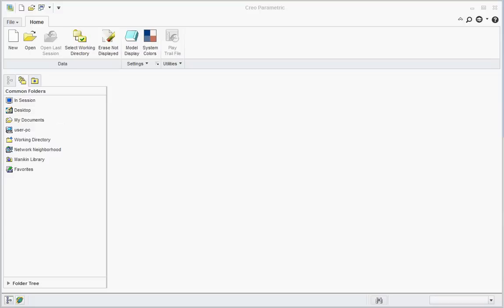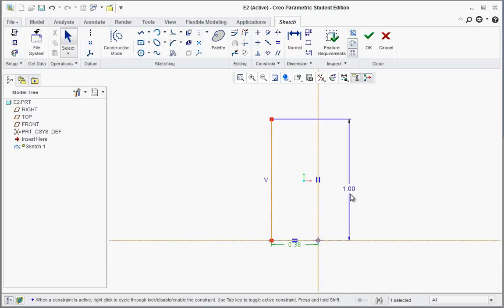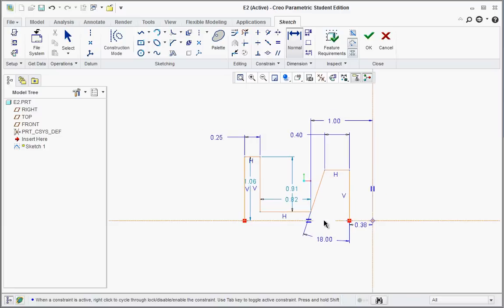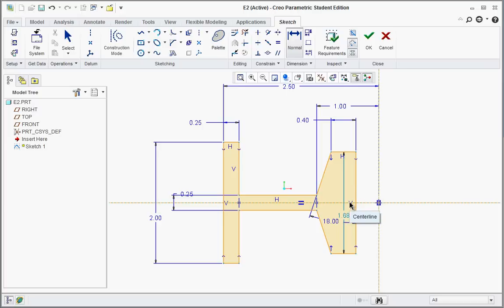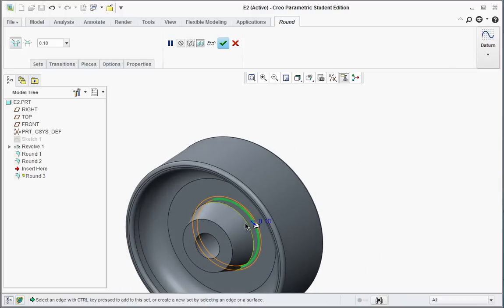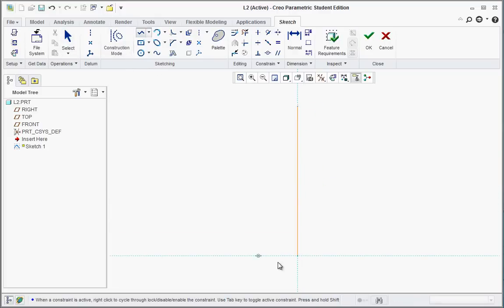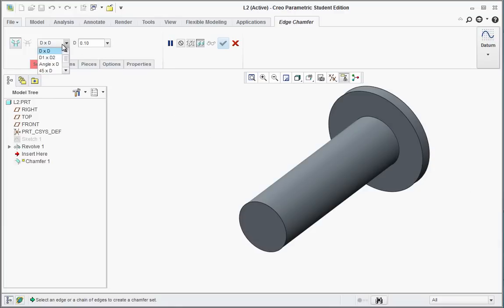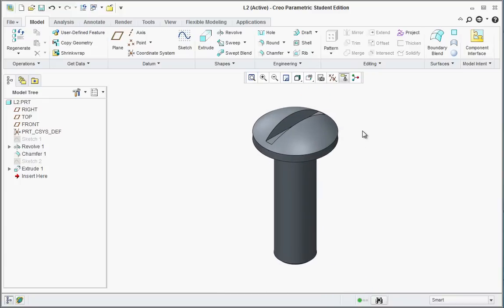E2 CREO Parametric 2.0 - Basic Modeling 2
Exercise 2 - Introduction to Sketch Mirroring, and Revolved features inside Creo 2.0